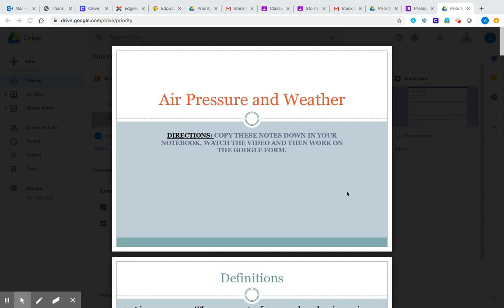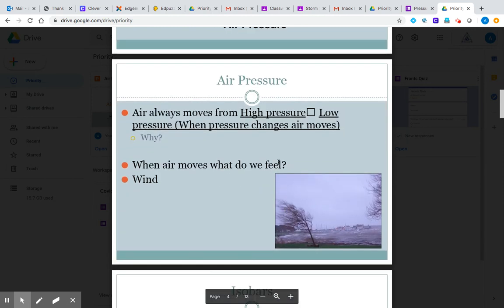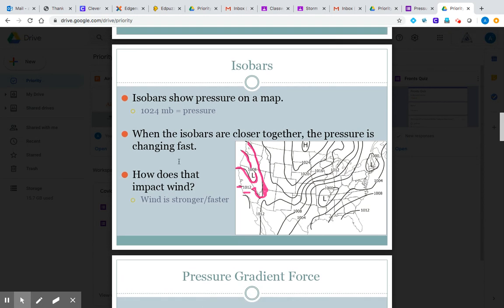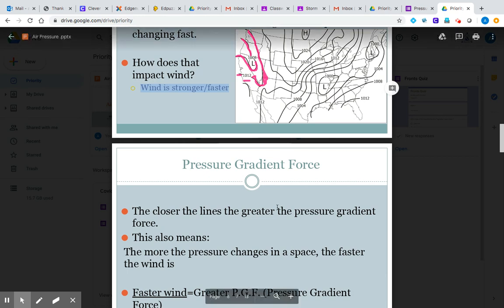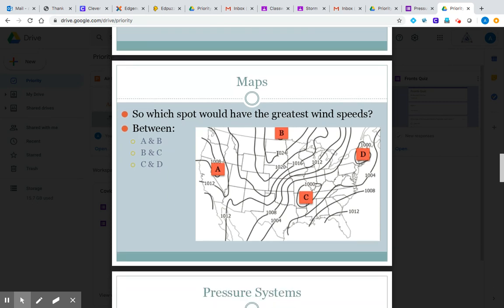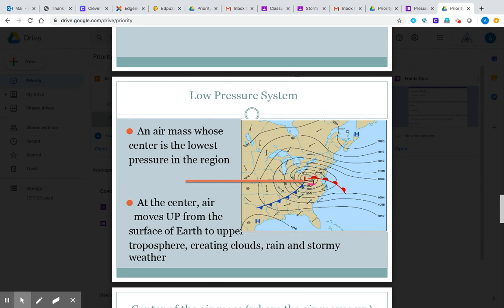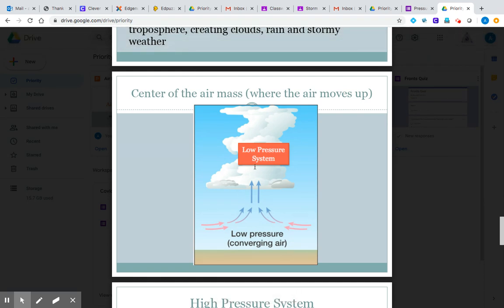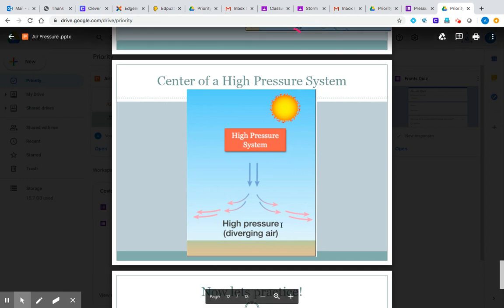Air Pressure notes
Pressure Notes